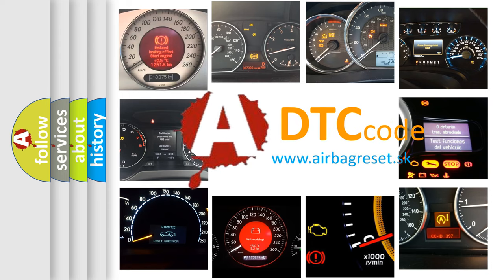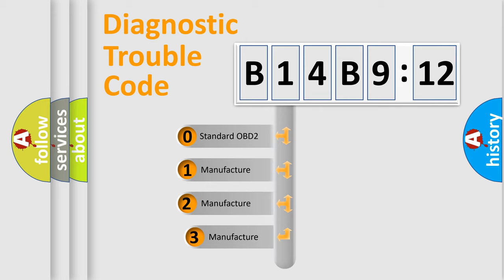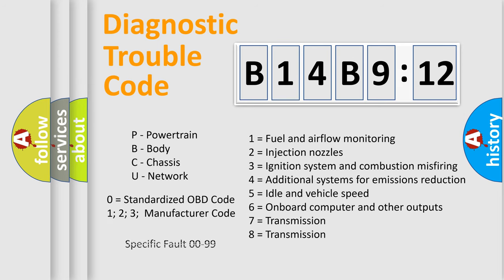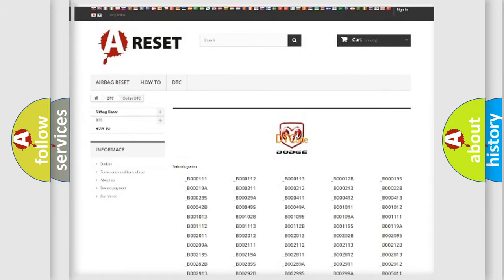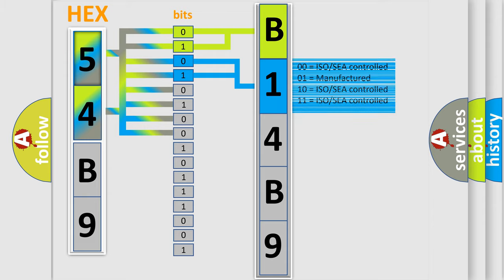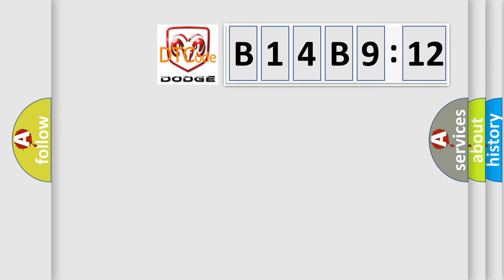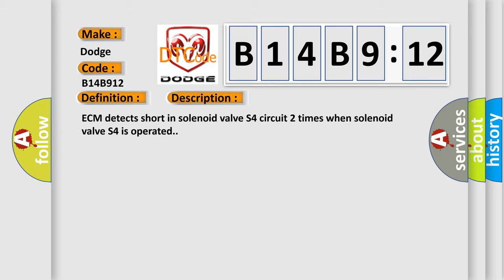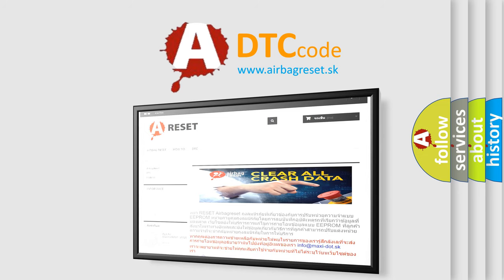DTC Dodge B14B9-12 Short Explanation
Contents:
0:21 Basic DTC analysis according to OBD2 protocol standard.
1:48 Insight into programming
2:58 A diagnostically understandable description of the Diagnostic Trouble Code
3:05 Basic error definition

Make:
Dodge
Code:
B14B9 12
Definition:
Shift Solenoid "D" Control Circuit Low (Shift Solenoid Valve S4)
Description:
ECM detects short in solenoid valve S4 circuit 2 times when solenoid valve S4 is operated.
Cause:
 Short in shift solenoid valve S4 circuit Shift solenoid valve S4 ECM
Failure Type: